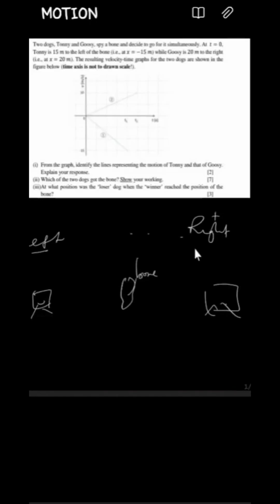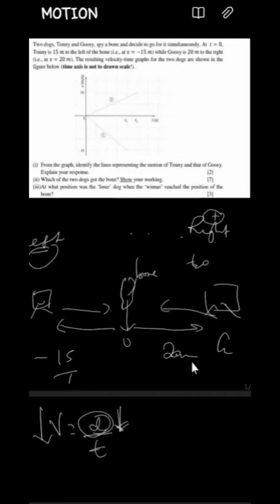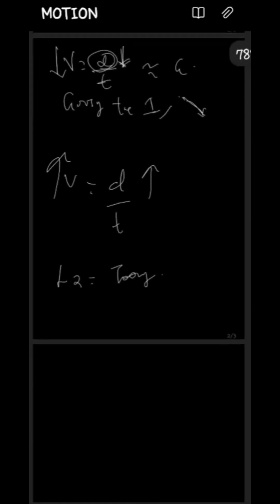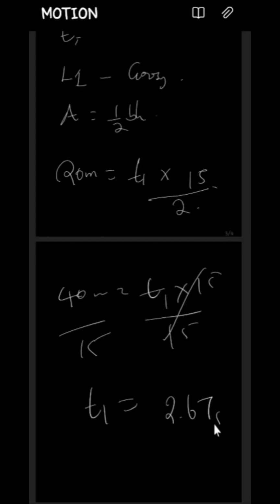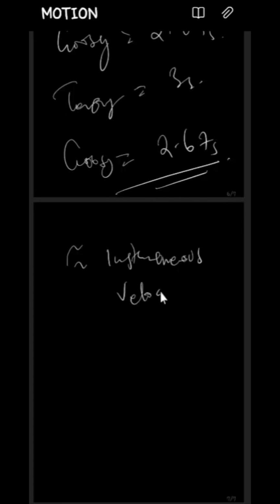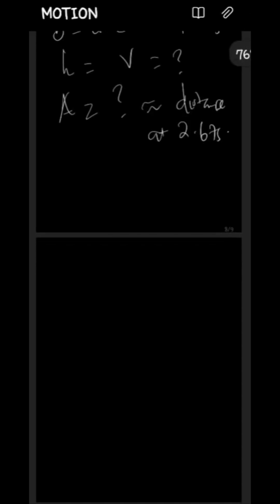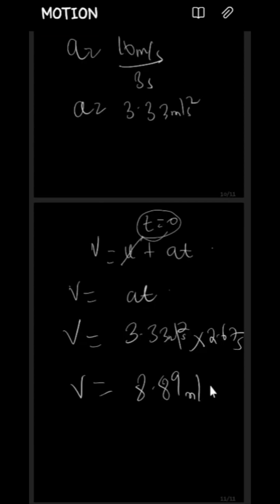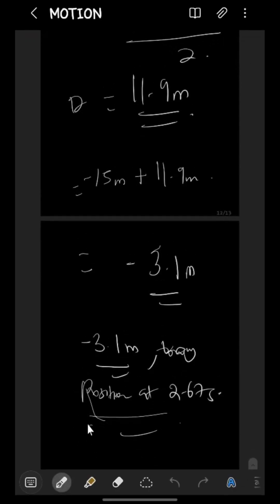Two dogs, Tonny and Goosy, spy a bone and decide to go for it simultaneously......||MOTION